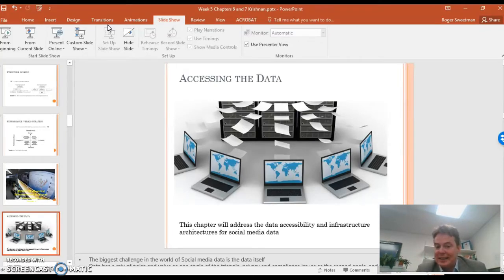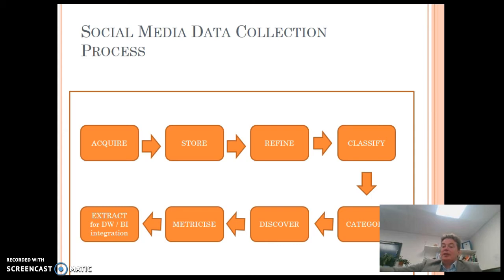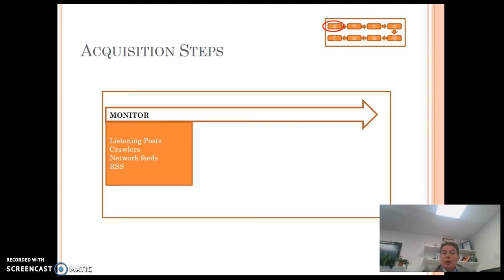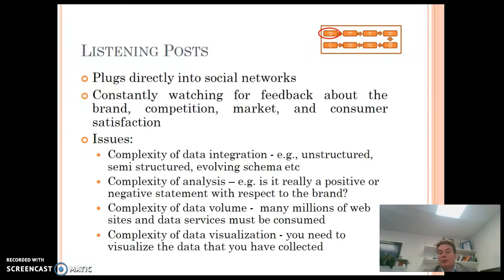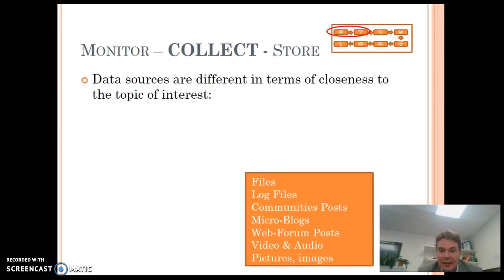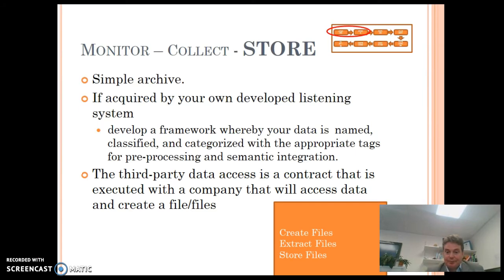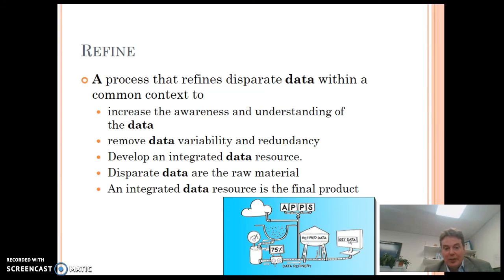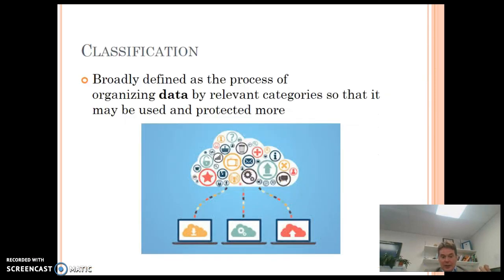MN333 Week 5 Part 3